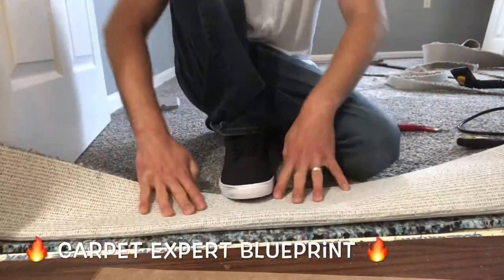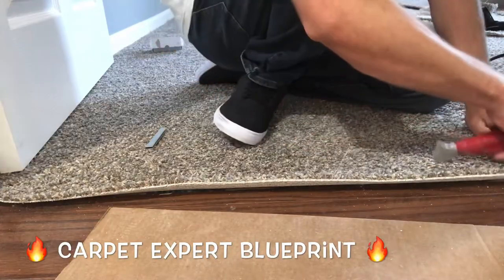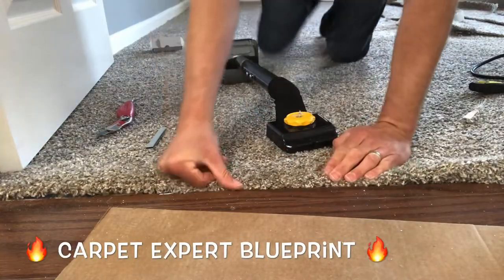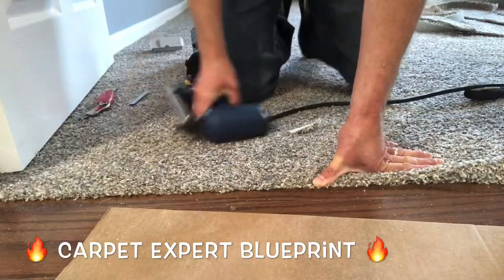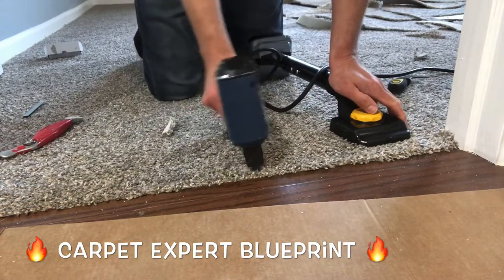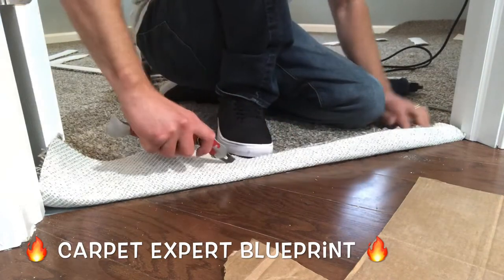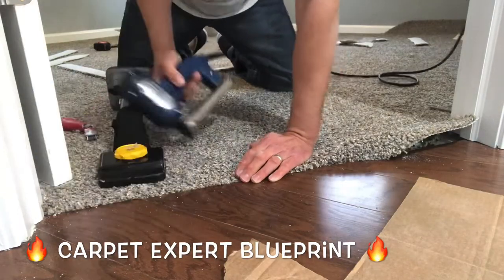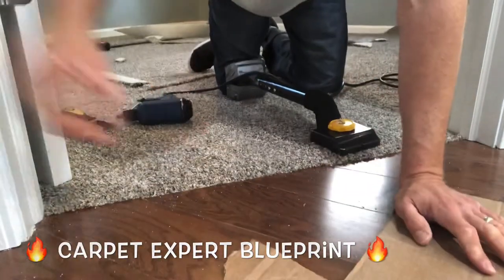💥Carpet Transitions💥 Carpet To Laminate Floor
In this video I share 2 different ways to transition carpet to laminate floor without using a transition strip